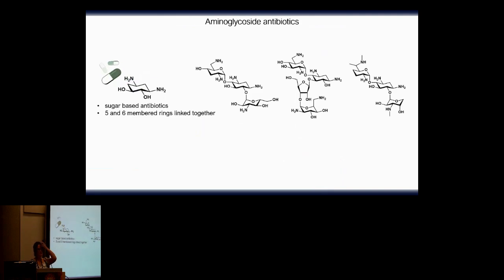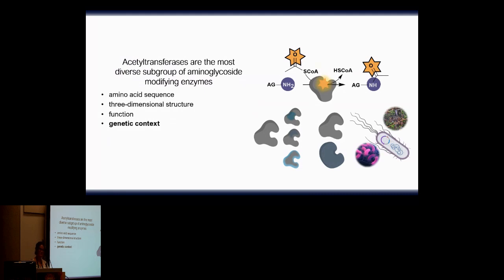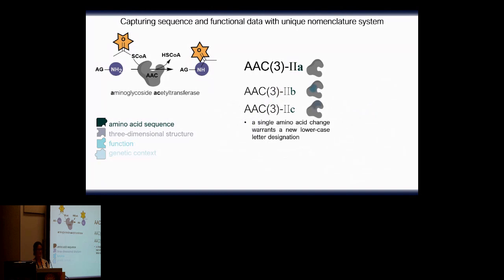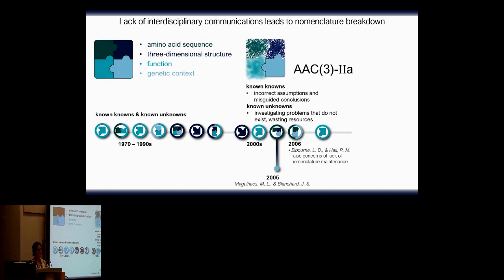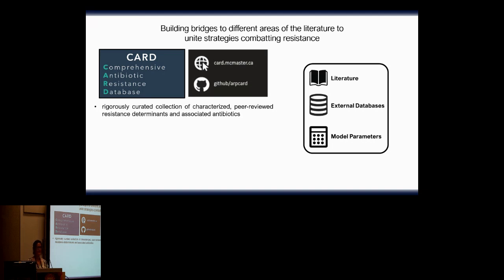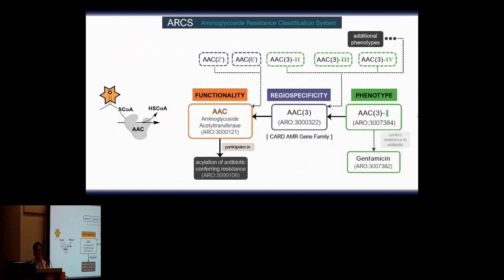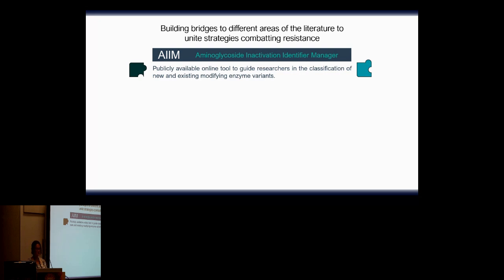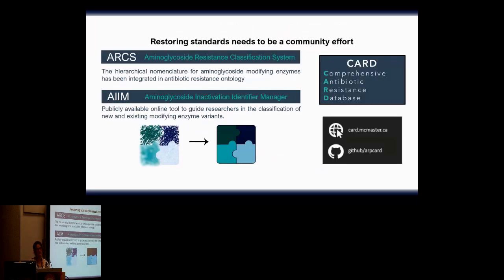Taking AIIM at antibiotic resistance: harmonizing... - Emily Bordeleau - Bio-Ontologies - ISMB 2024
Taking AIIM at antibiotic resistance: harmonizing the nomenclature for aminoglycoside inactivating enzymes - Emily Bordeleau - Bio-Ontologies - ISMB 2024